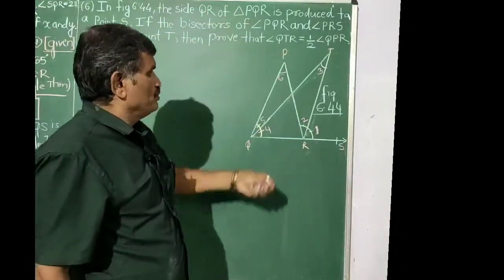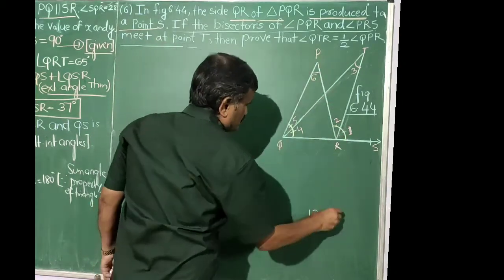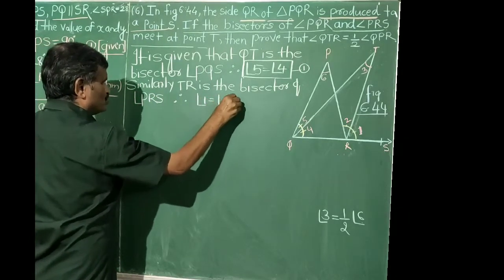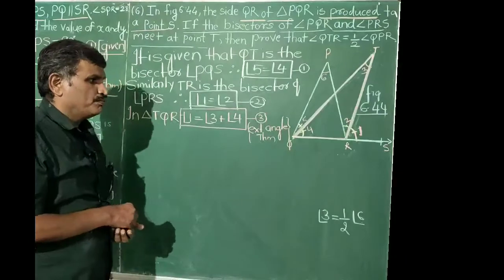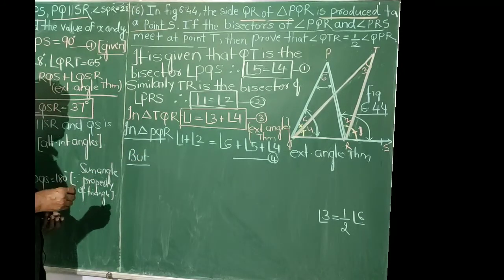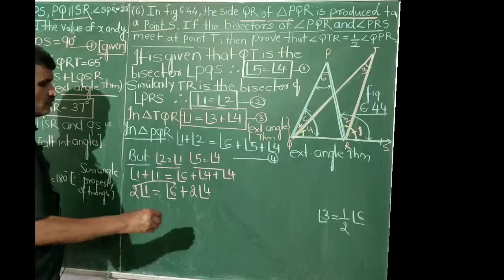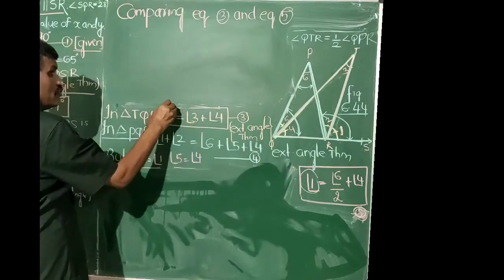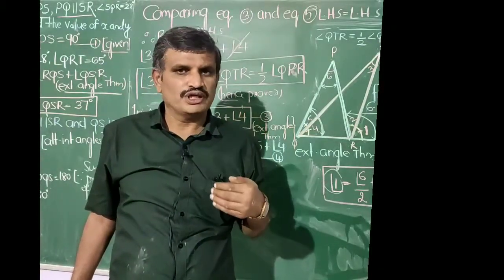LINES AND ANGLES PROBLEMS BASED ON SUM ANGLE PROPERTIES AND EXTERIOR ANGLE THEOREMS CLASS IX